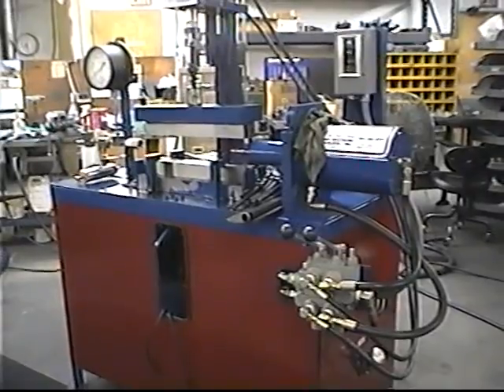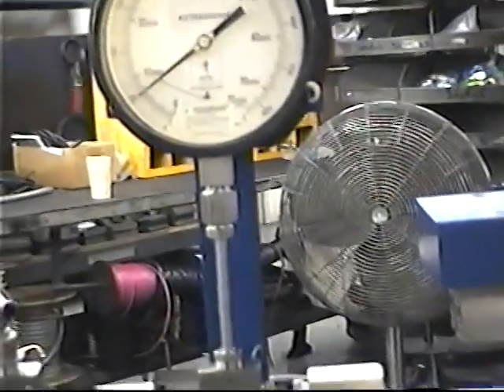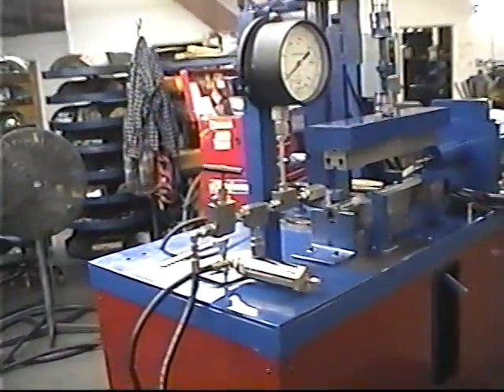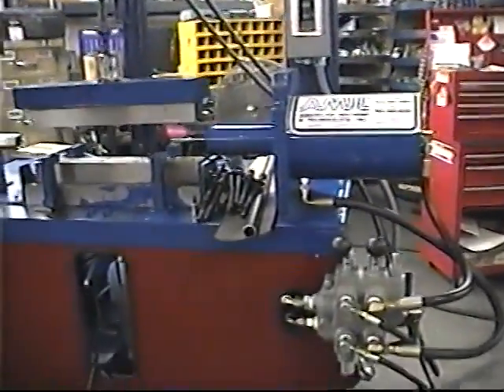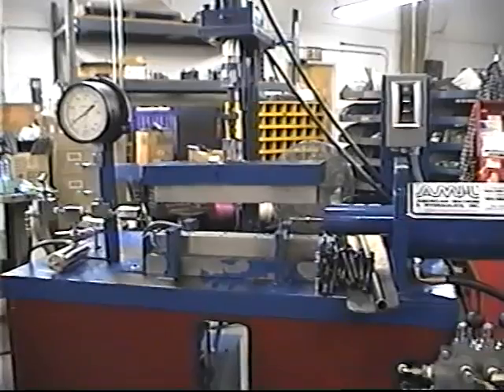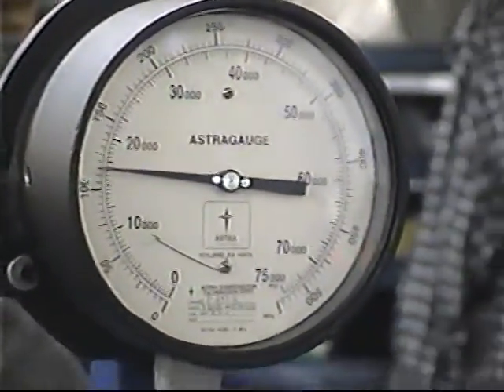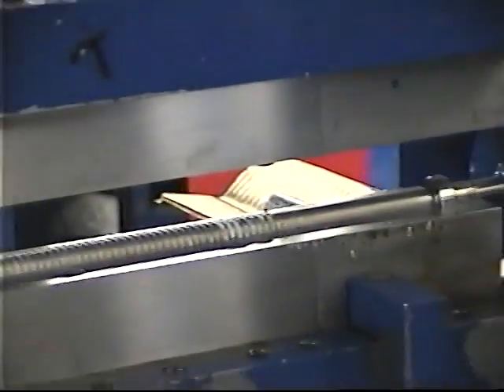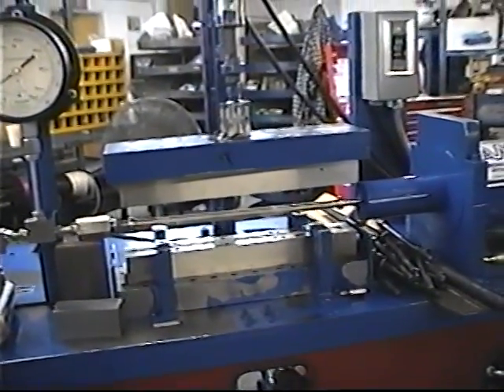Model HFB 9004